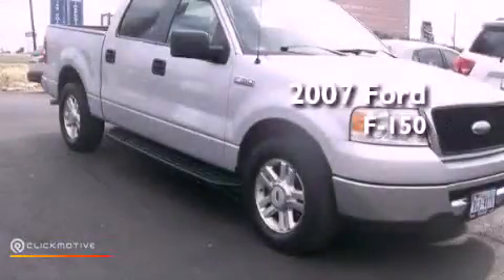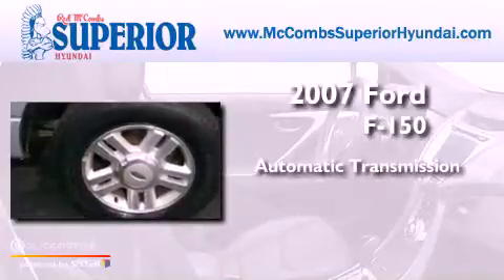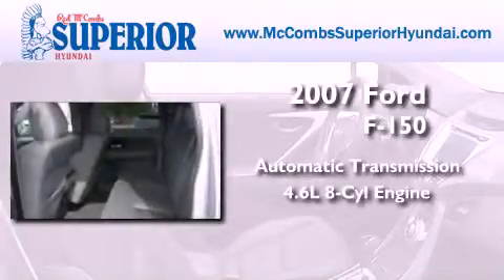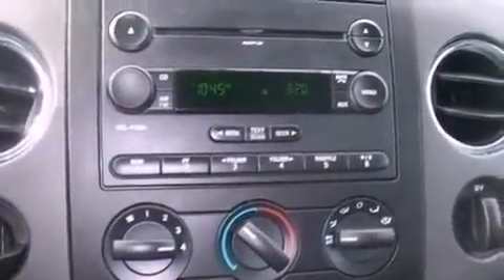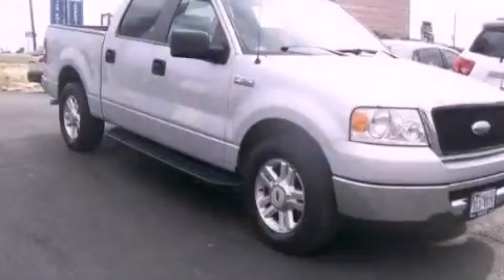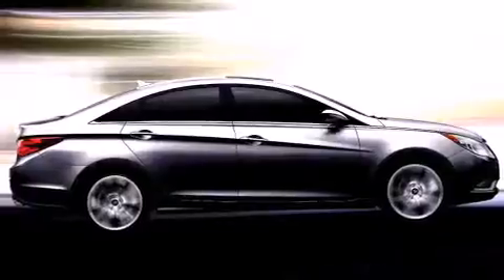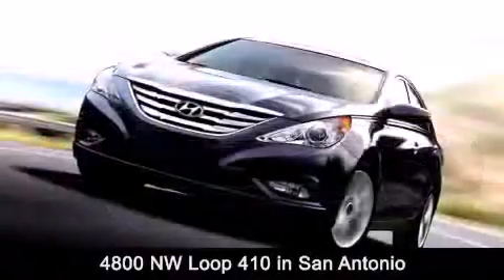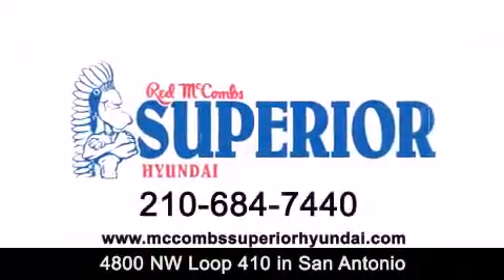Pre-Owned 2007 Ford F-150 San Antonio TX 78229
Year : 2007
 Make : Ford
 Model : F-150
 Engine : Gas V8 4.6L/281
 Trans . : Automatic
 Exterior : Silver Metallic
 Miles : 118,197
 Interior : Call for color
 Stock : 62061